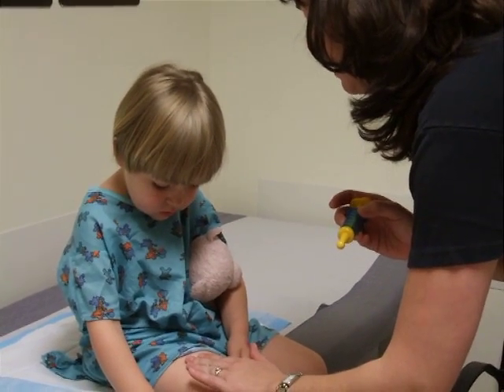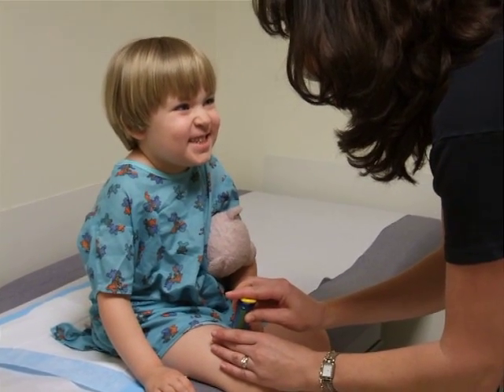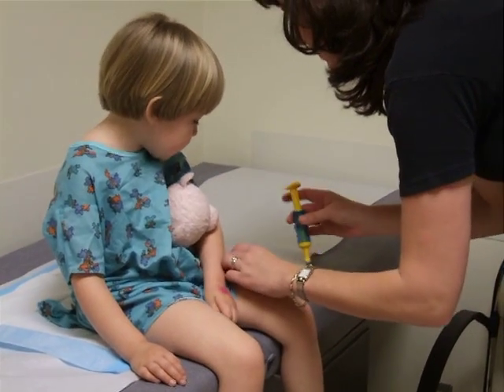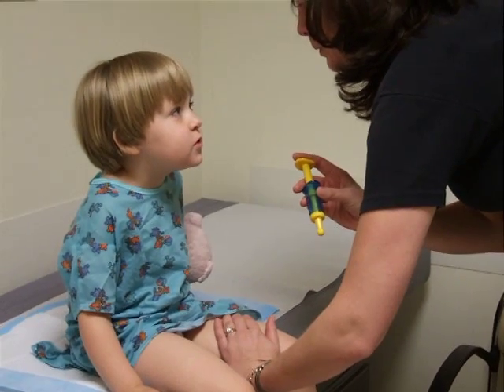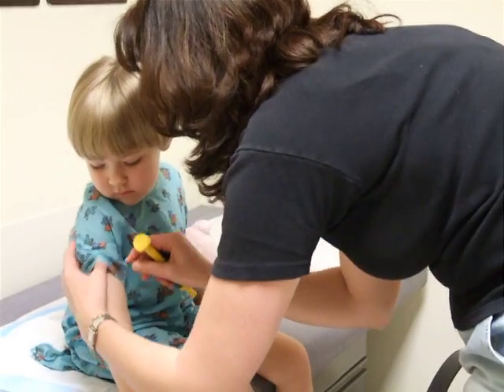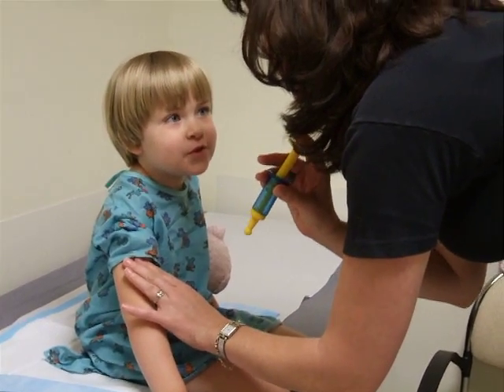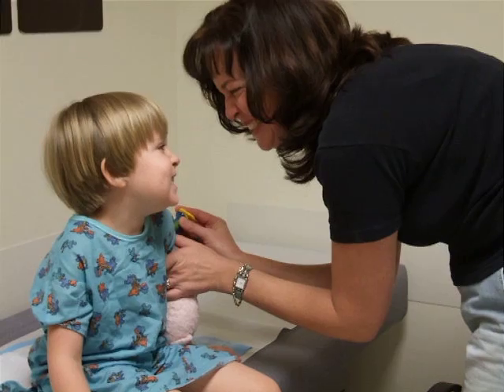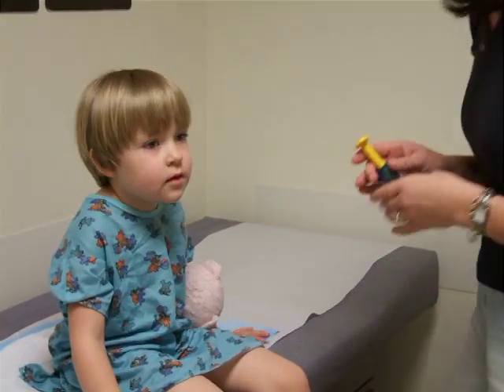Lily at the doctor's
Lily is practicing for the three shots she has to get at her 4-year check-up.